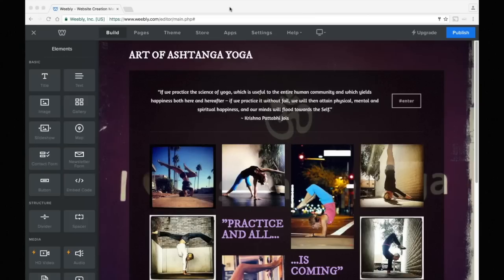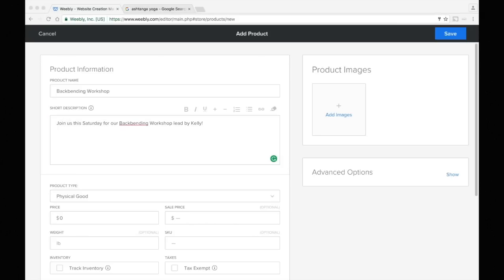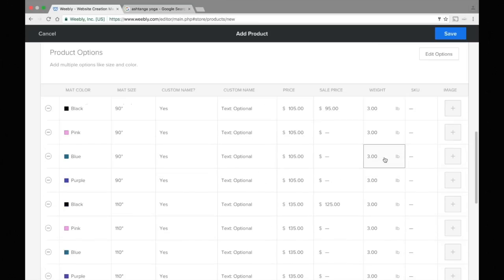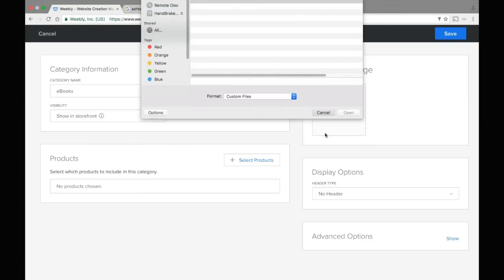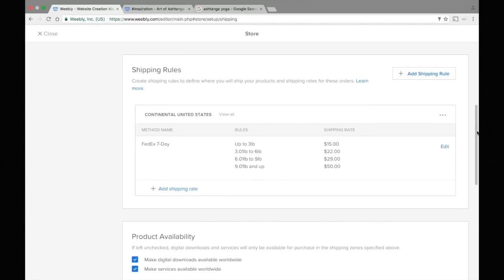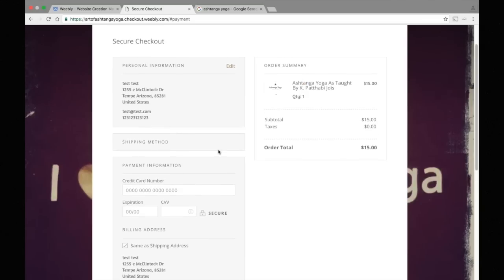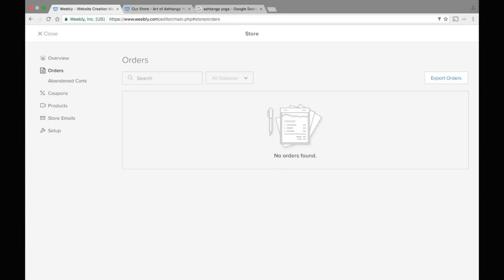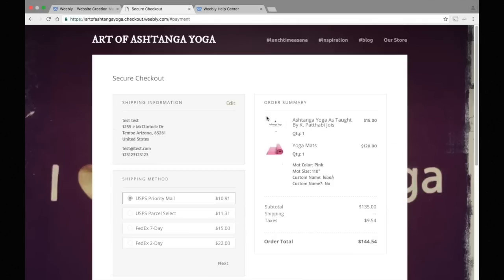Webinar: Build an Online Store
Live webcast from 11/17/2016. Q&A starts 1:08:00